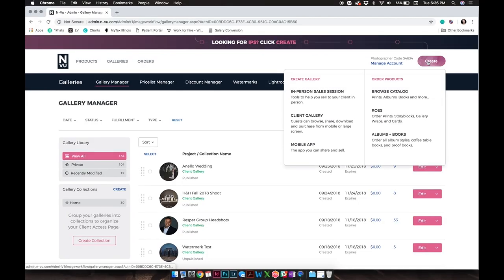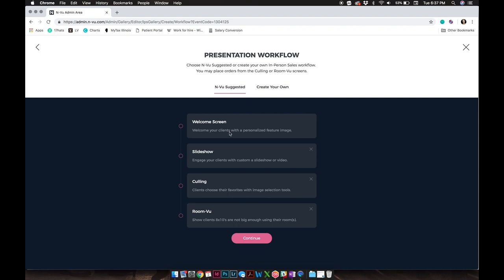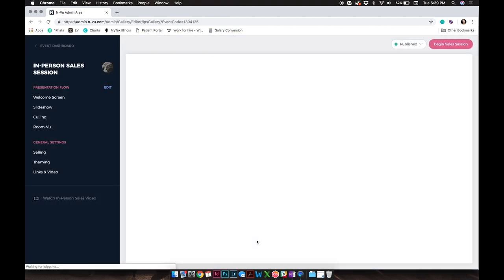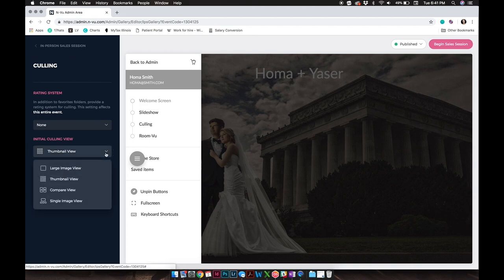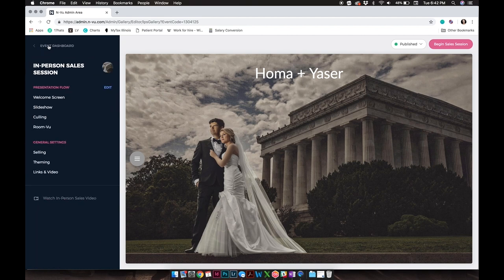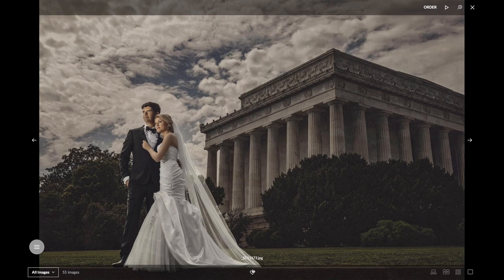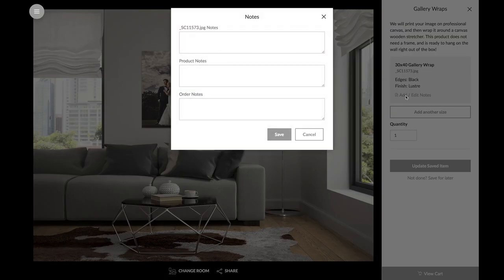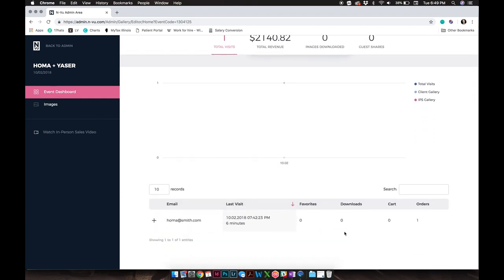N-Vu In-Person Sales – Product Spotlight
If you do IPS, then you need to check out N-Vu.com. There is no better tool for IPS on the market. This is not your momma’s online gallery—this is a robust tool geared toward the professional who runs IPS sessions to generate revenue.
Fresh out of beta, N-Vu IPS is ready for prime time with features like:

Custom Workflows - create a sales workflow that works for you.

Event Dashboard - see where the money is coming from with your event breakdown.

Room-Vu - show your clients what images will look like in their home.

Dual-Vu - run remote sales sessions or set up multiple screens for your sales.

Lightroom uploader.